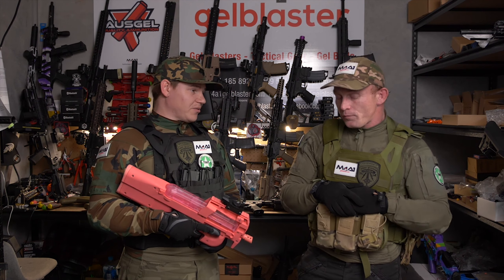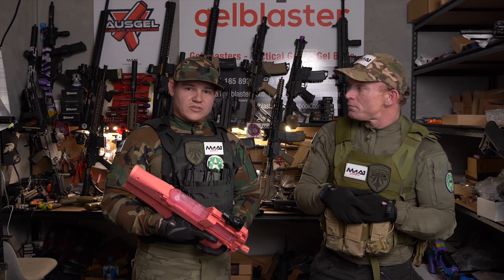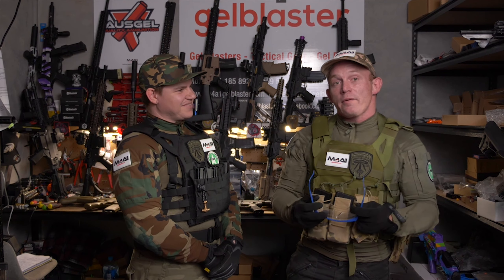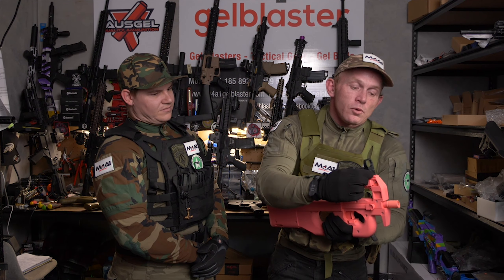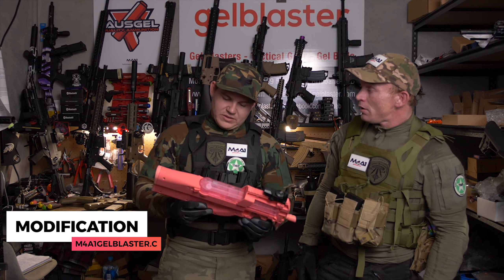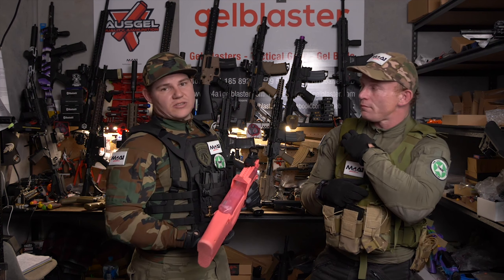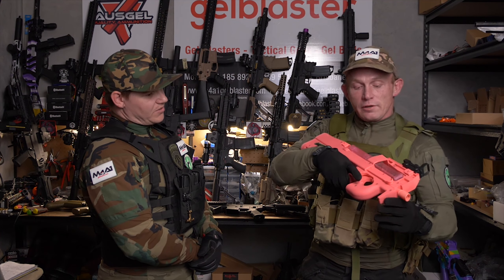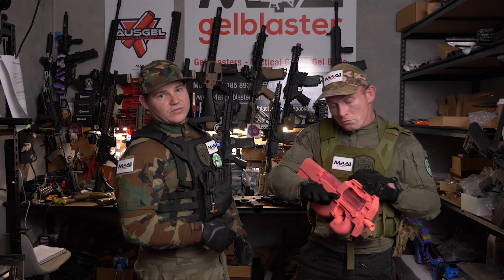Pink P90 (Blaster Review Tuesday BUT on a Thursday)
Whats up everyone. Today is a special blaster review. Not because it is pink, but because we have some massive announcements to tell you.

1. 3 New Stores Opening over the next few weeks. (Wynnum is now open as of this video.

2. Make a purchase of $10 or more and you go into a prize draw to win yourself some blasters. Must make your purchase within 4 days of the grand opening. So for the Wynnym store that starts today. -

Watch the video guys for more info on the new Pink P90, the 3 new stores coming and all the prize giveaways and how to enter.